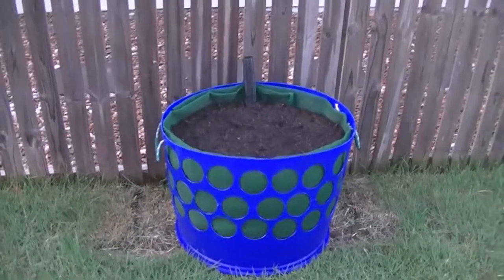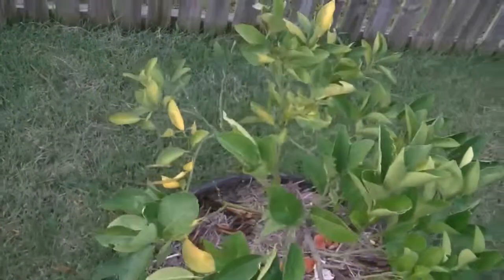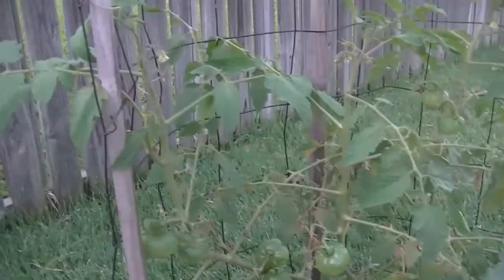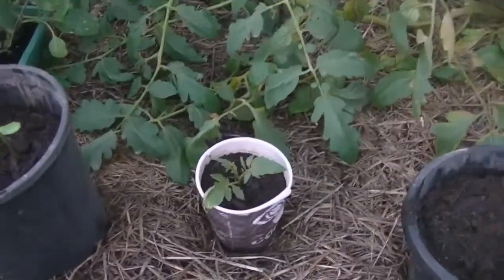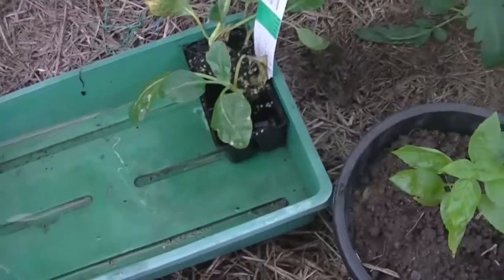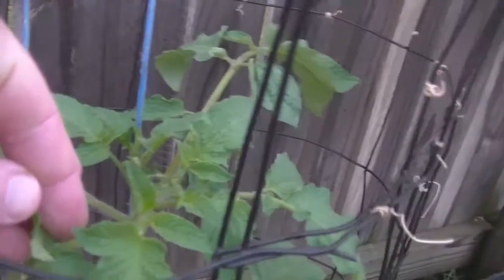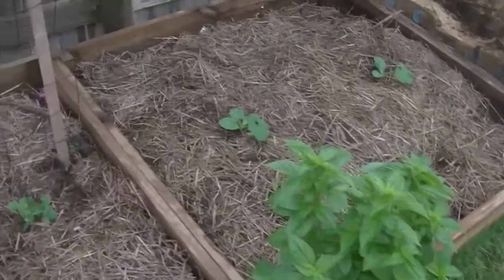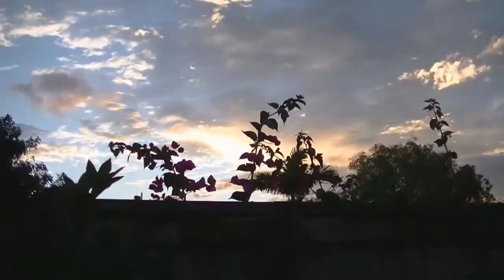What is going on in my back yard 13 05 2014